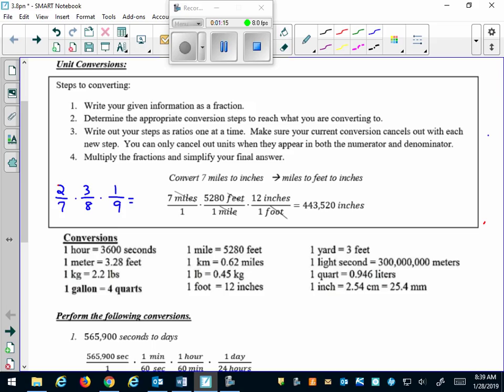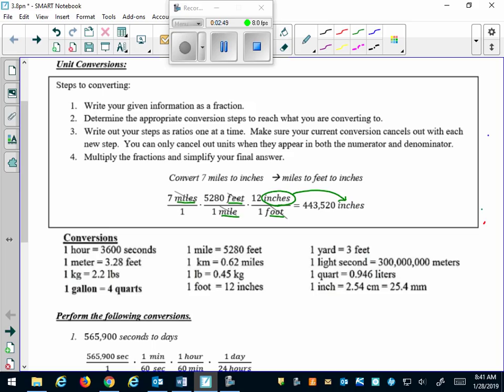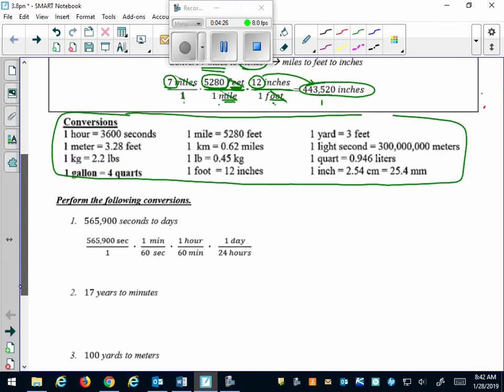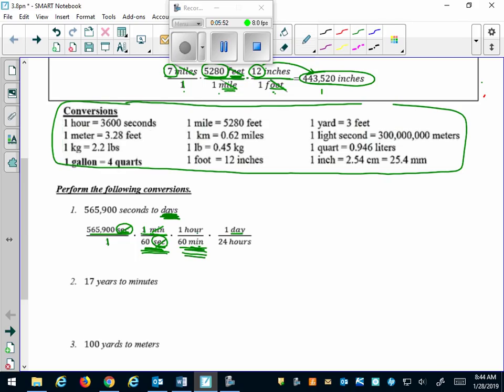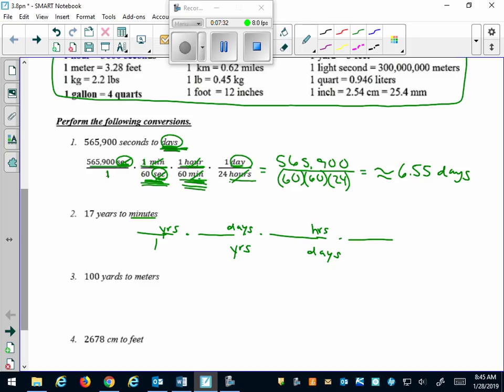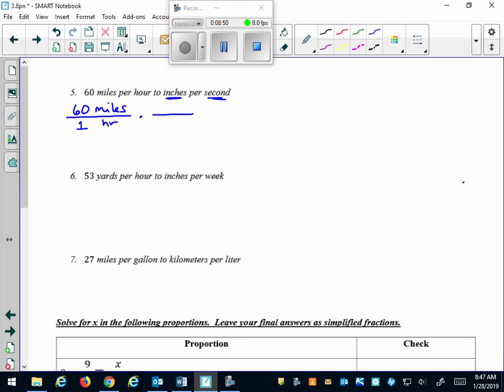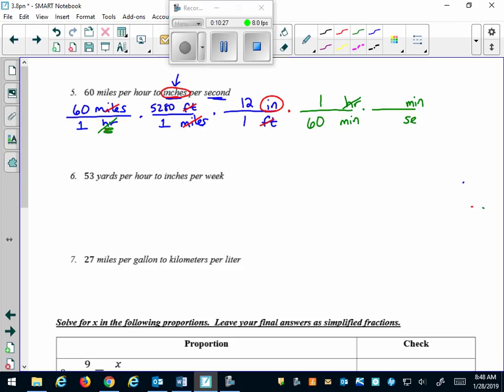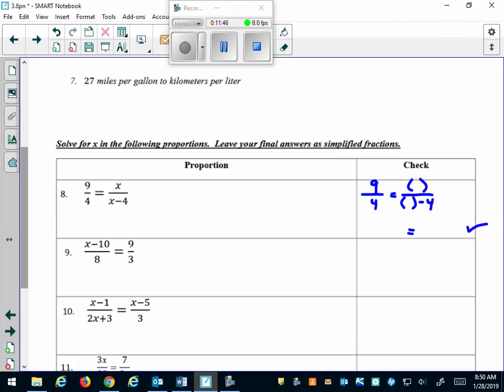3 8pn unit conversions explained